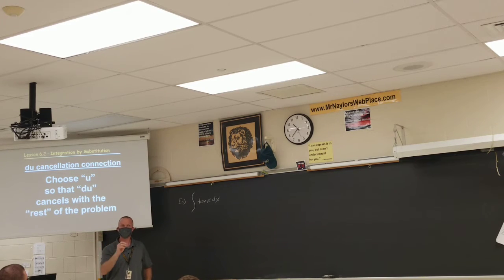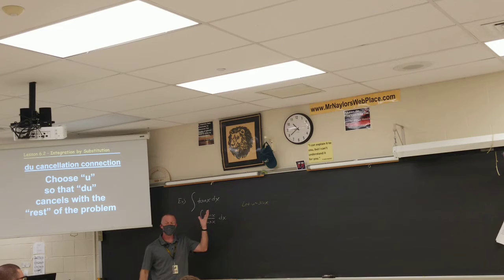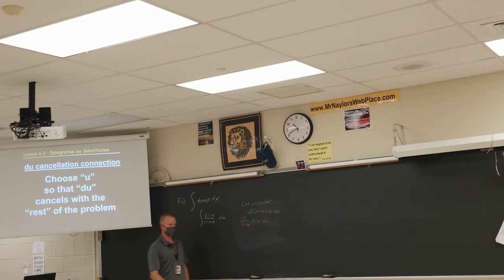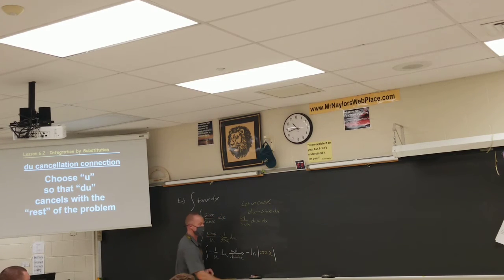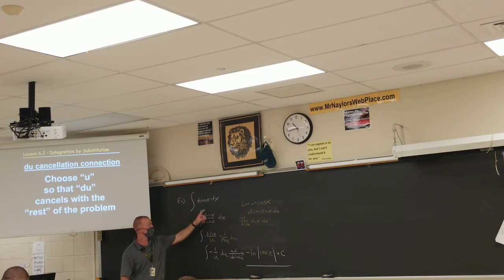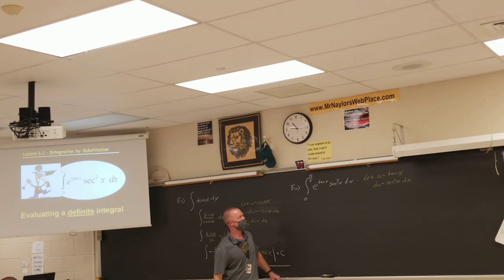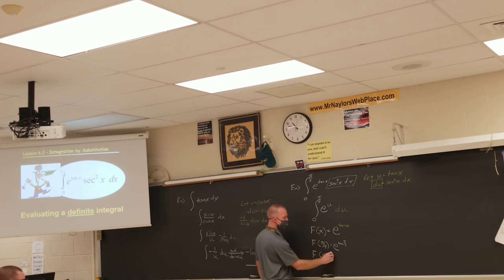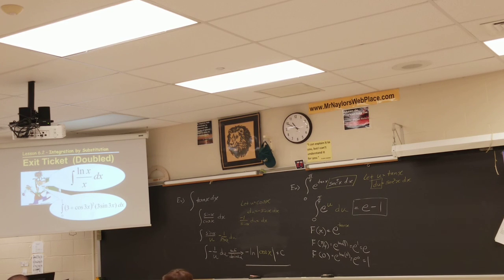Honors Calculus Lesson 6.2f